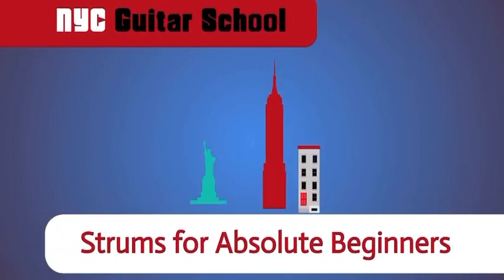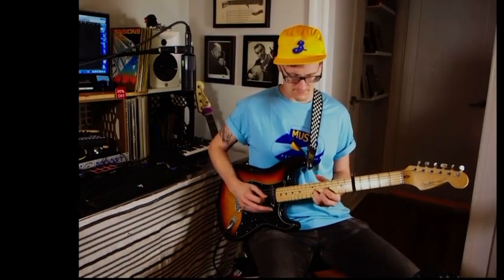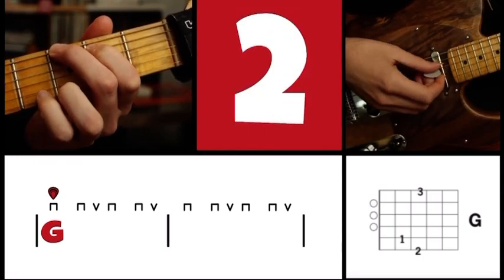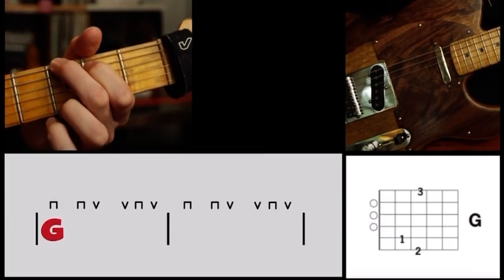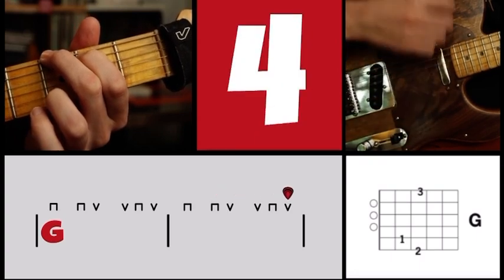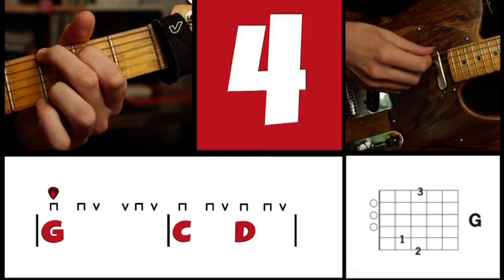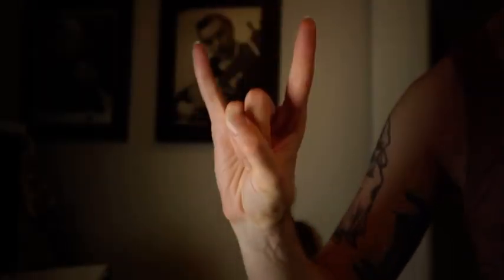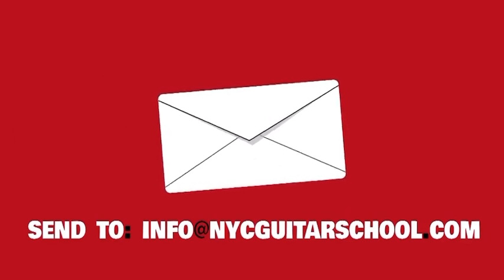Graduation Video - Beginners 2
NYC Guitar School is a community where anyone can come together and share their passion for music making. We've helped thousands of New Yorkers om all backgrounds and levels achieve success. It's an environment that provides a sense of camaraderie and support for everyone. Our curriculum is signed to give you the skills you need to build a solid foundation that will last a lifetime. The people you meet here can become your future andmates, friends, and the person who will motivate you to become the best you possibly can.

Our rock band program places you in a real band alongside students of similar level and musical taste. Together you'll work with one of our amazing eachers and put together a set to be performed live, in a real venue.

Add and follow NYCGS on Instagram, Facebook, and TikTok!